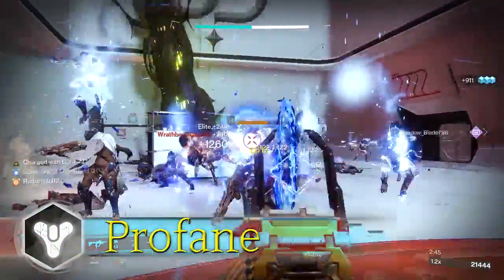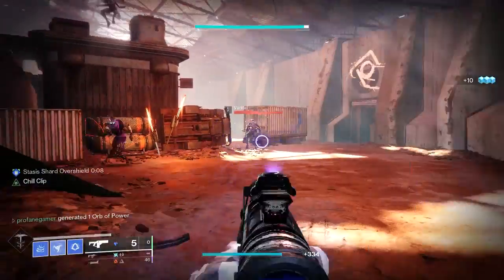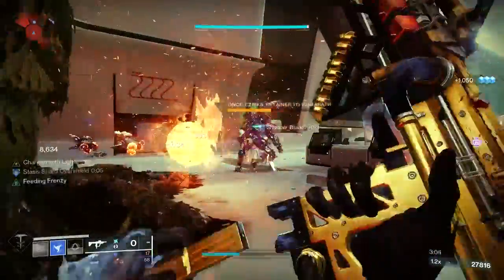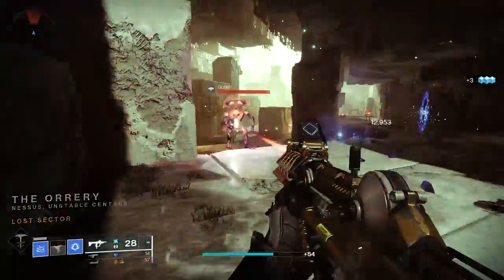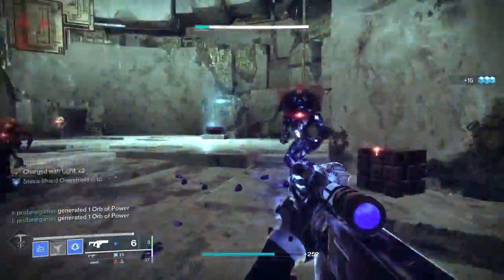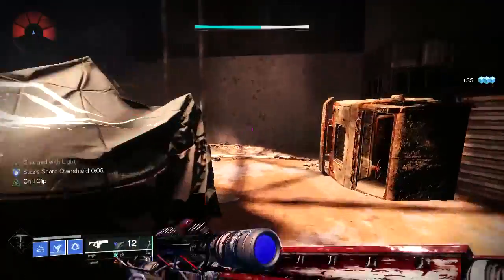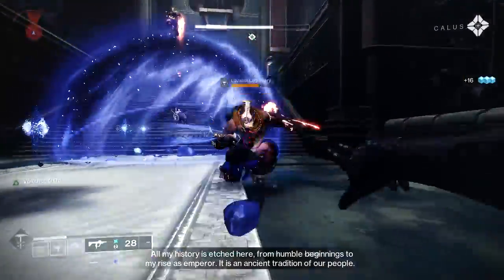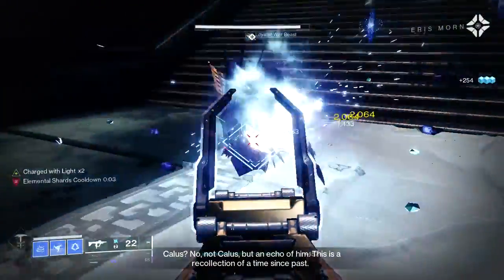This RENEWAL GRASPS Duskfield Build is INSANE! Best END GAME Stasis HUNTER Build! [Destiny 2]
The PERFECT Stasis Hunter Build for Season of the Seraph! Renewal Grasps Build. Best Hunter Build in Season of the Seraph. Best Stasis Hunter Build. Destiny 2 Season 19. Destiny 2 Witch Queen. Destiny 2 Lightfall!

🎮 HELPFUL LINKS 🎮

Profanendobscene

Profanendobscene